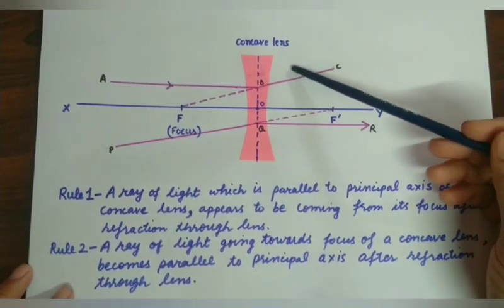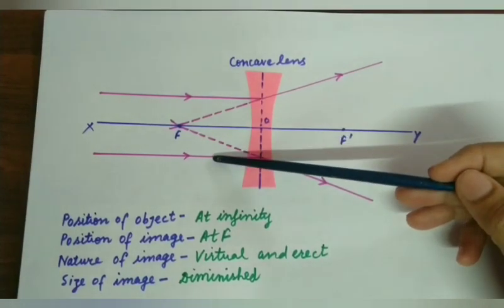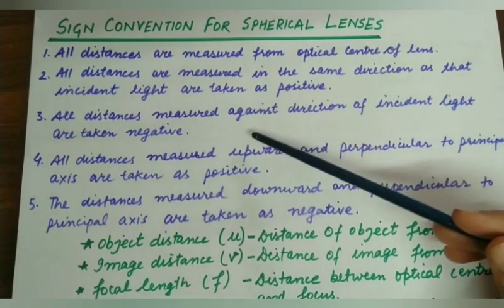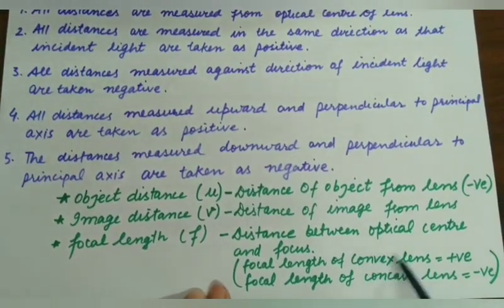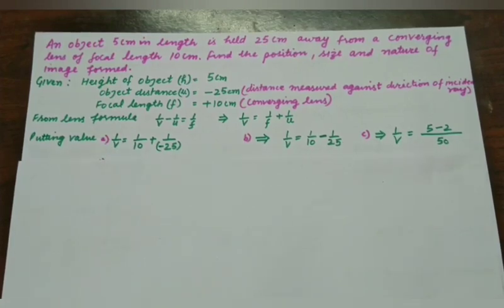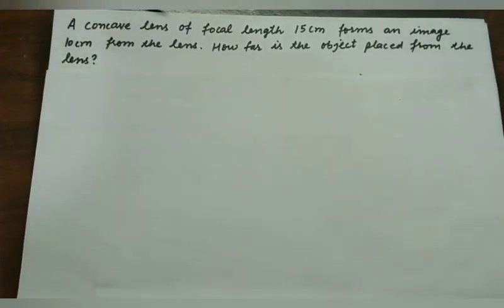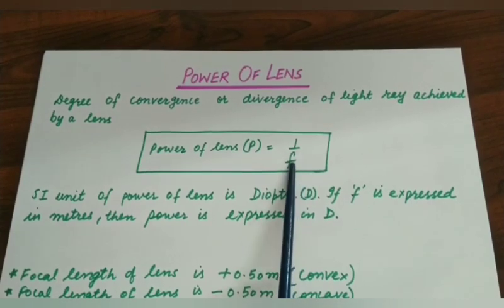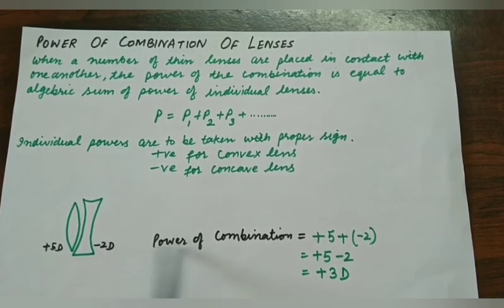Concave lens and lens formula